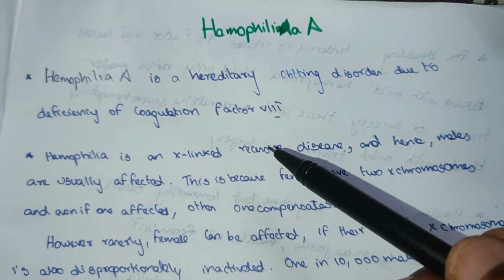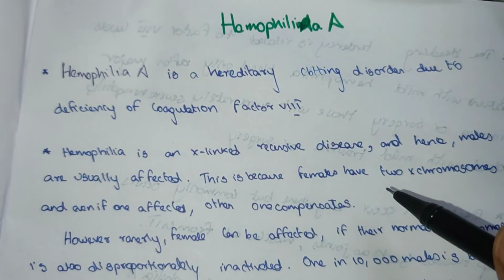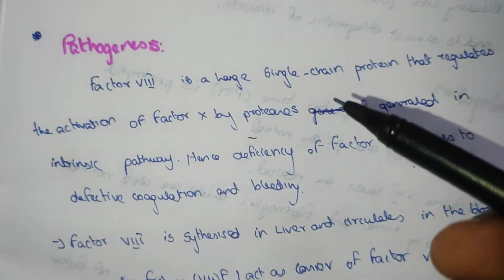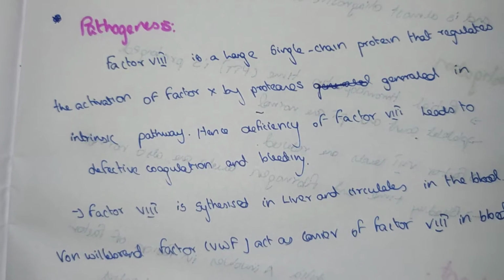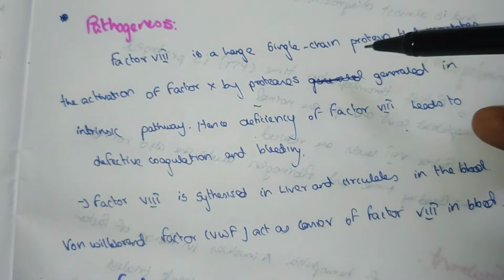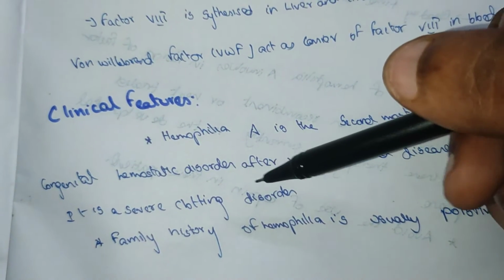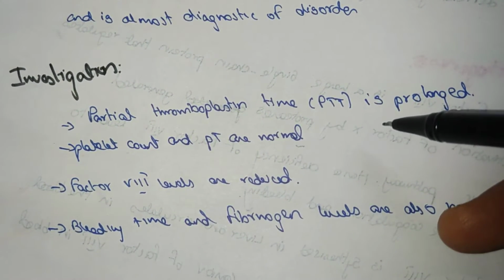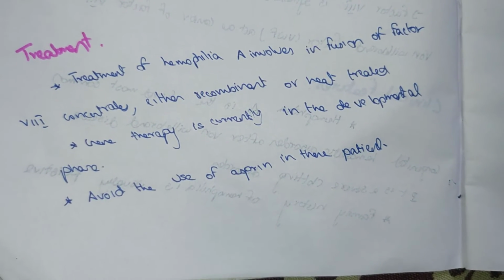HEMOPHILIA A IN ENGLISH / INTRODUCTION/PATHOGENESIS/CLINICAL FEATURES/INVESTIGATION/TREATMENT